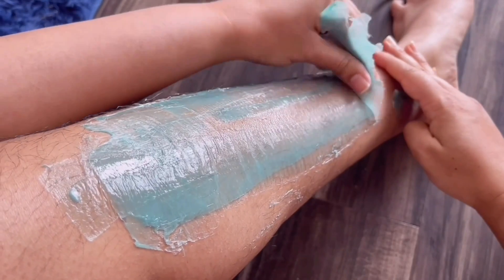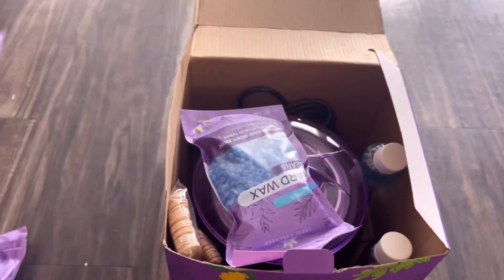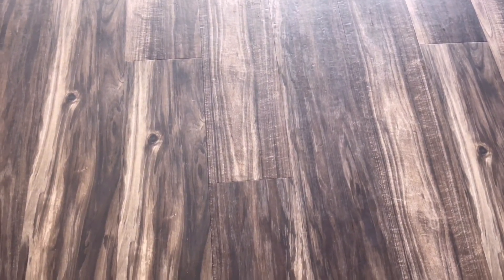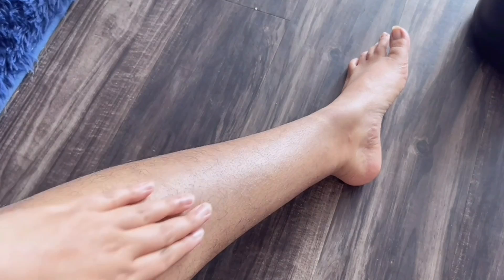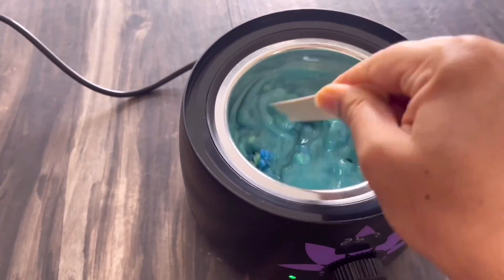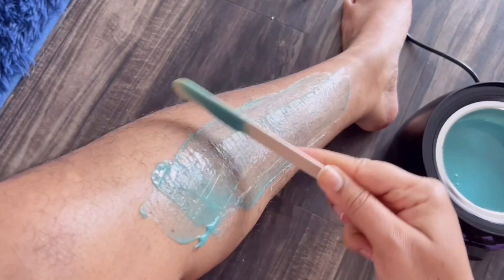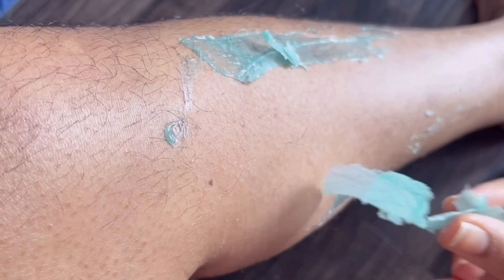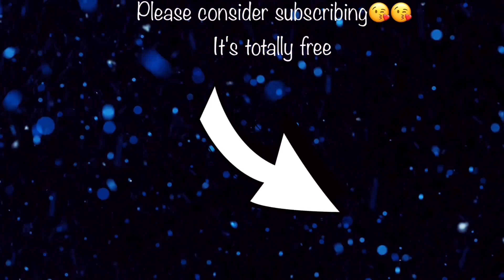How I wax at home | hard wax kit for beginners | asmr | step by step in detail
Hi my beautiful lovelies and welcome back to my channel and if you are new here then hellooooo thankyou so so much for your support and today I'll be showing you how to hard wax at home. This is my first time waxing at home and I wanted to document everything like my experience tips tricks and the stuff like that.

Products mentioned:
Tress wellness hard waxing kit

Tress Wellness Waxing Kit Wax...

And also you don't have to use the exact same products but can use the similar and available and favourite products.